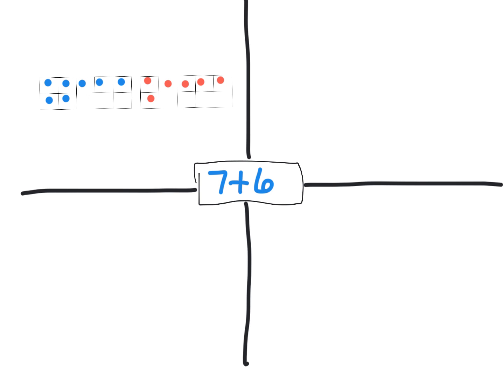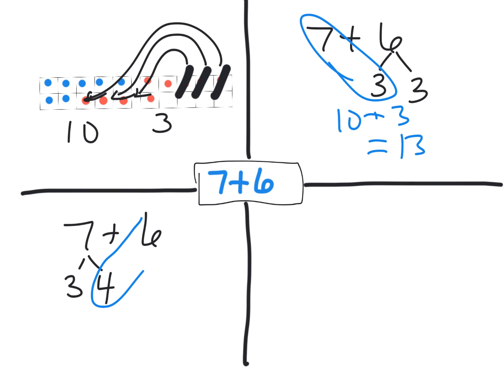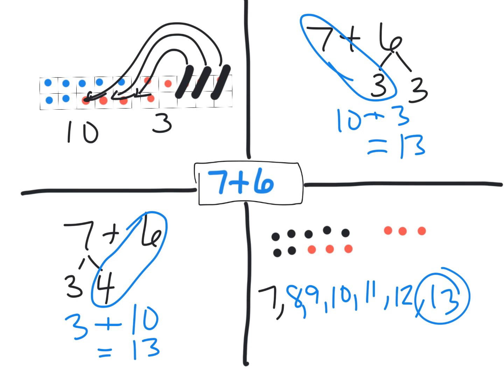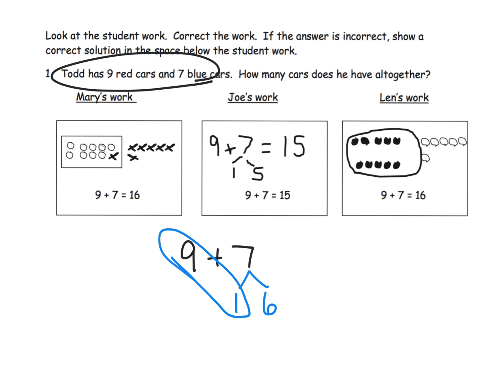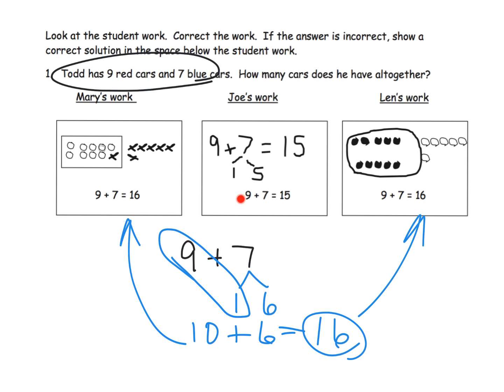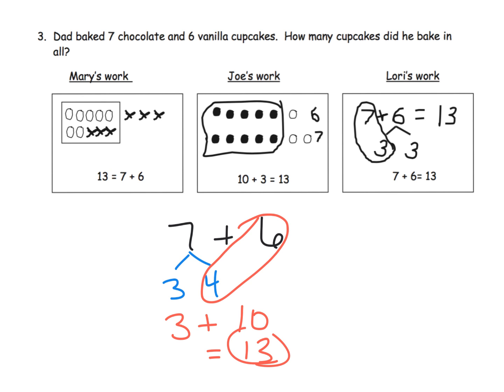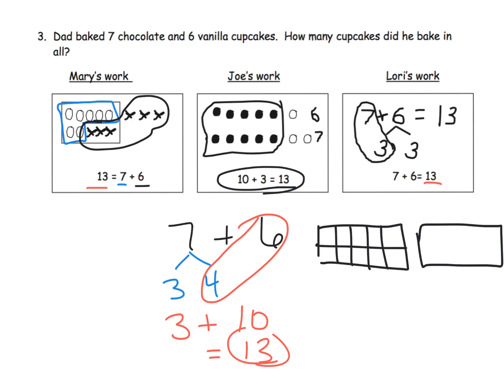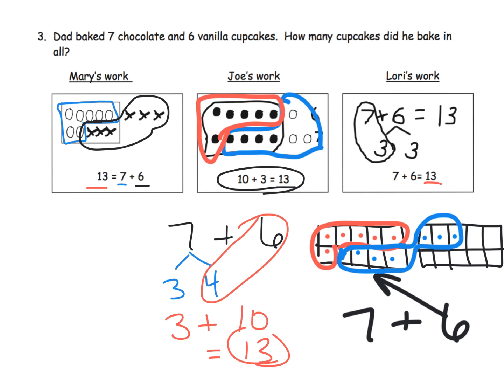Eureka Math Grade 1 Module 2 Lesson 11